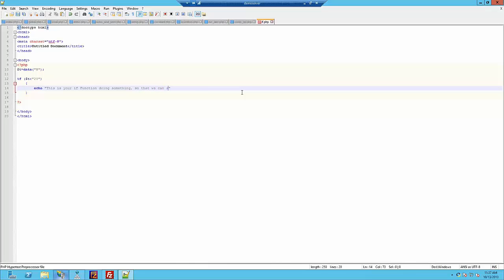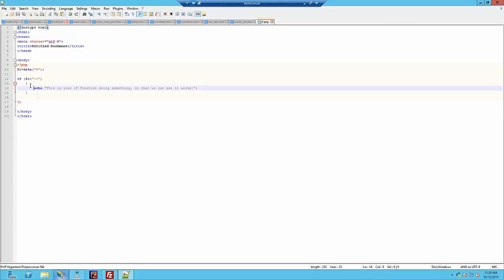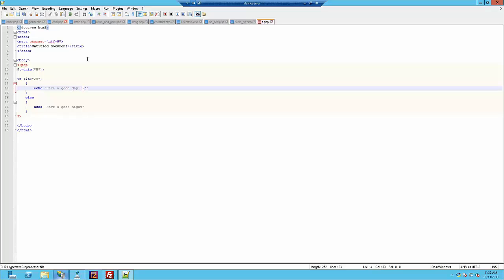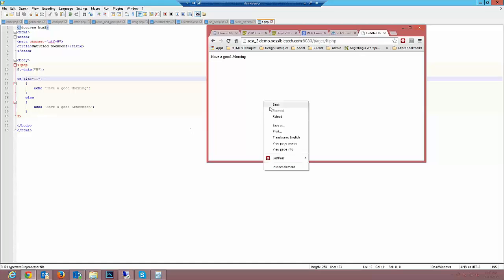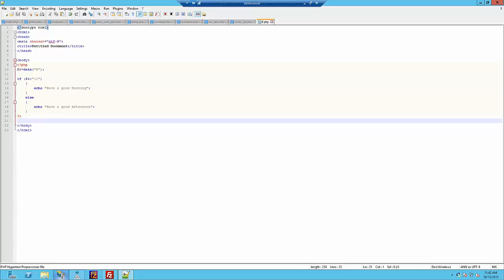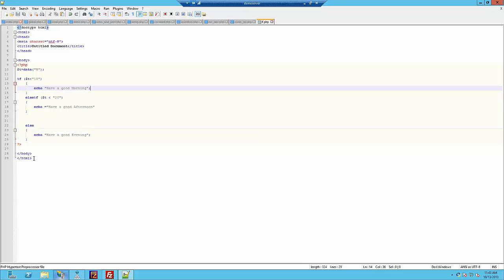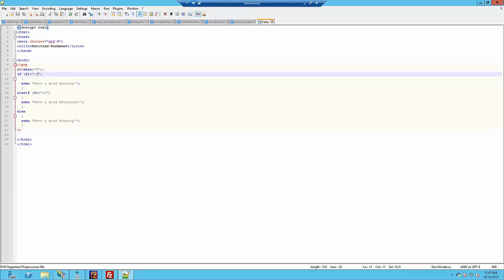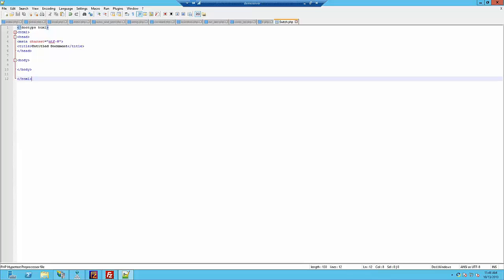Constants, Operators, conditional statements, loops part 07 - PHP/MySQL Tutorial Video 26 of 46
This lecture video explains various variables associated with PHP/MySQL such as constants, Operators, conditional statements, loops. It is the seventh part of the tutorial